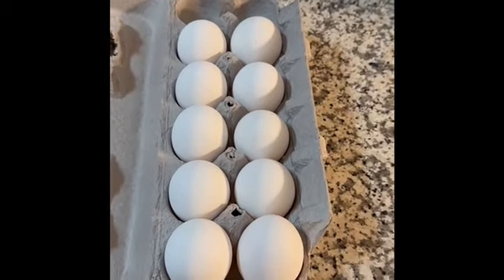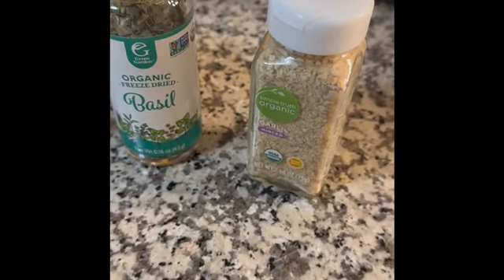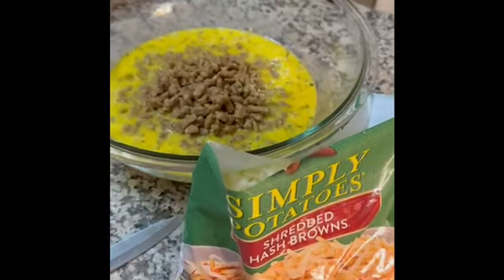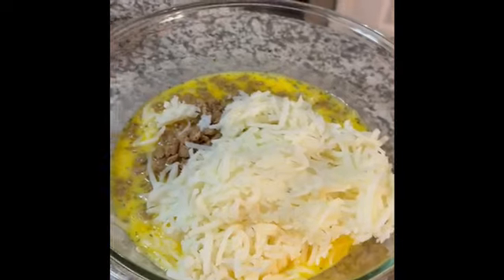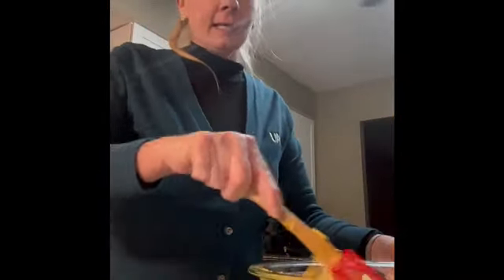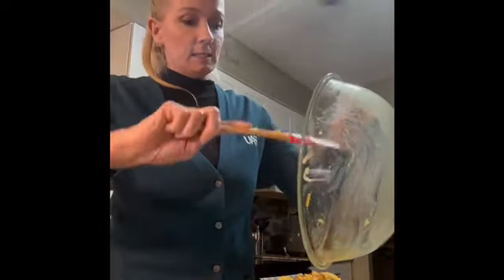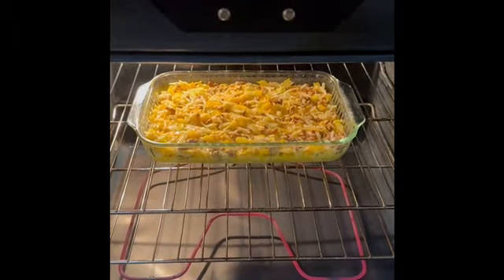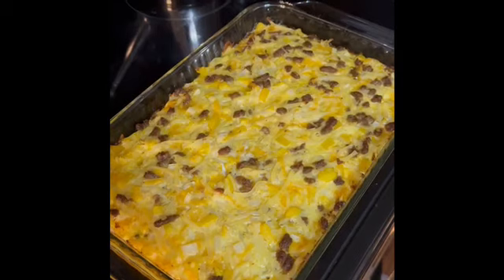UASI LCC Cooking - Egg and Hash Brown Casserole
Erin Gorczyca from Corporate cooking a Sausage, Egg & Hash Brown Casserole